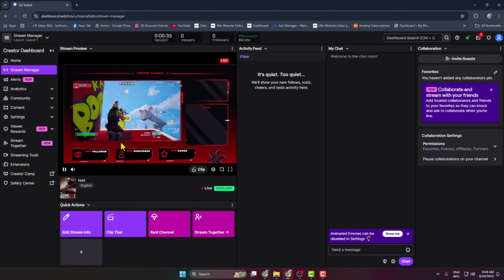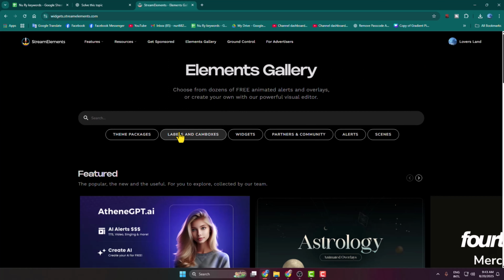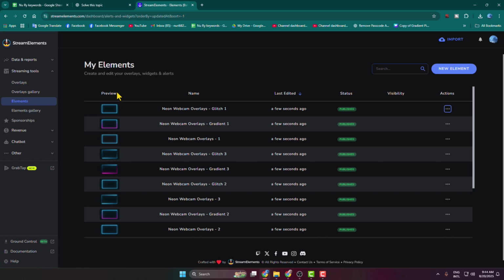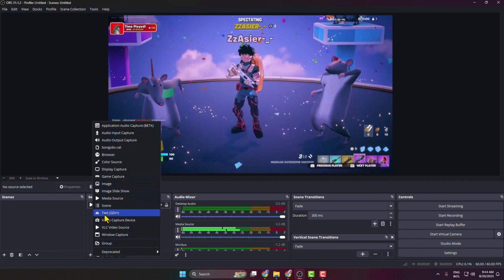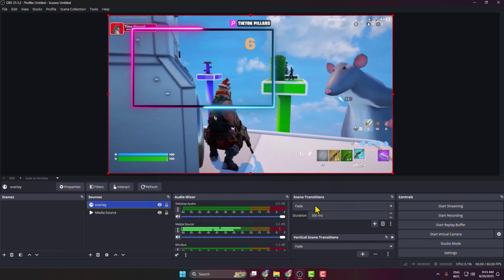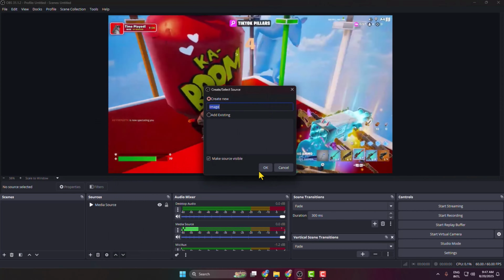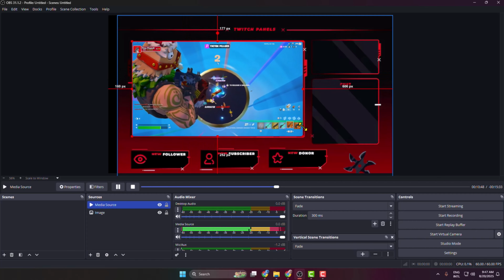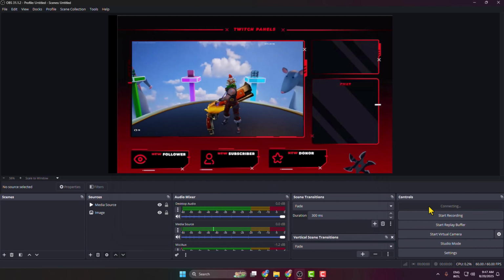How to add twitch overlay obs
Adding an overlay to your Twitch stream will make it stand out. Here's how to import your overlay into OBS Studio.